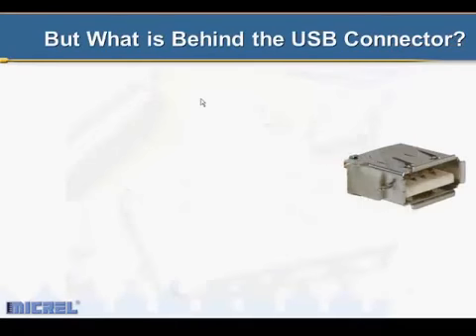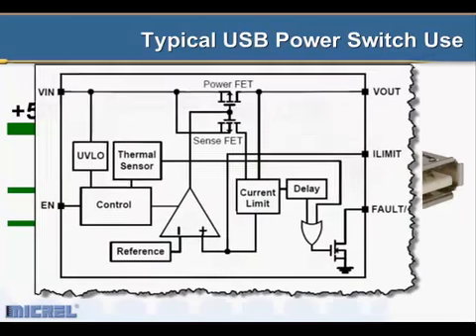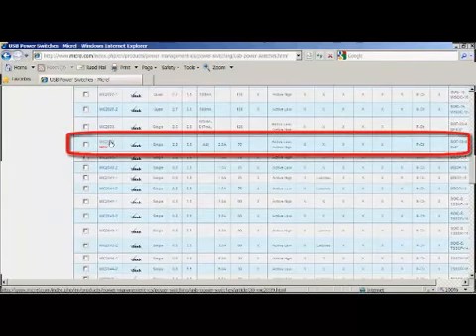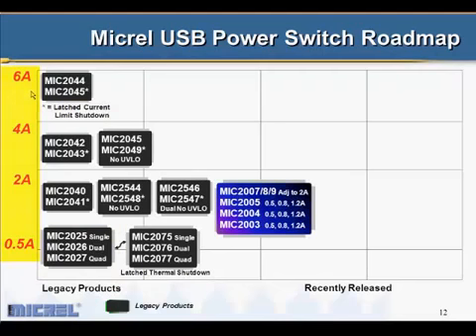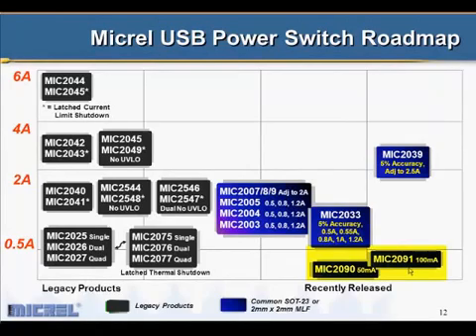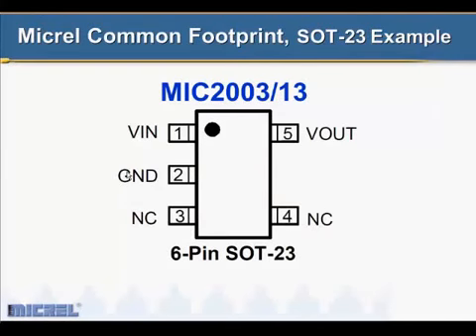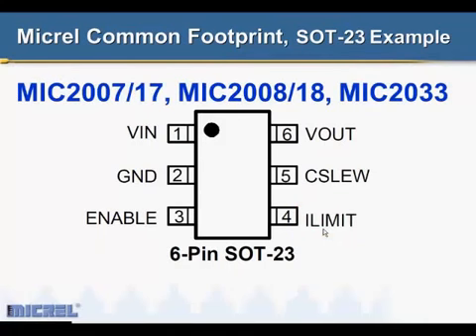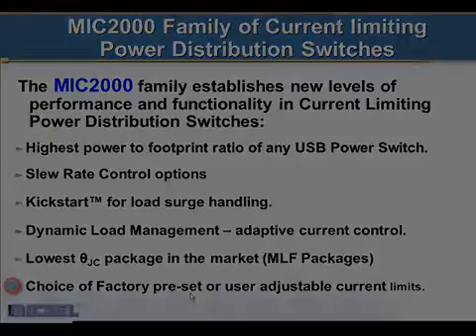Micrel USB Power Switches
USB Ports are everywhere today. They're in computers, automotive and even industrial applications. What's behind the USB connector? Behind the connector is data and power. Micrel's products are the USB power switches that control the current limit on the power being delivered to your device.

Show here is an MIC2009, this device is an adjustable current-limit switch. A single resistor off of pin 5 will set the amount of current that can be delivered to your device. If we look down inside the MIC2009 we'll see how it's built. The main power switch is this FET, it sends current to your device. In parallel with it is a sensing FET. This FET helps sense the current and then gives an over current indication to the logic inside the part. The parts also incorporates  thermal sensors which monitor the temperature in case the part overheats.